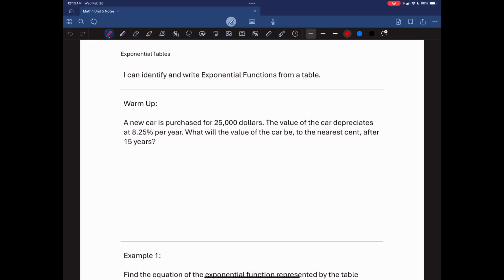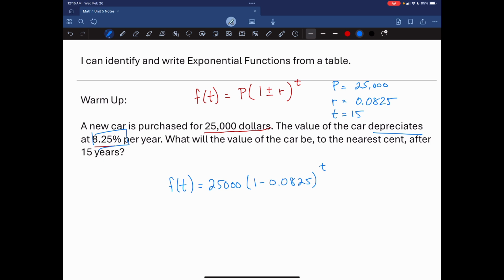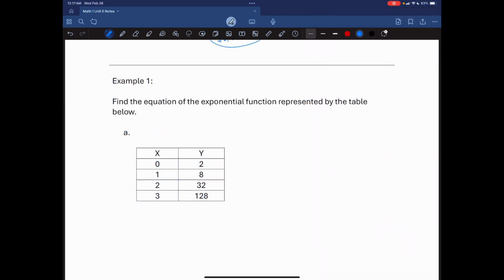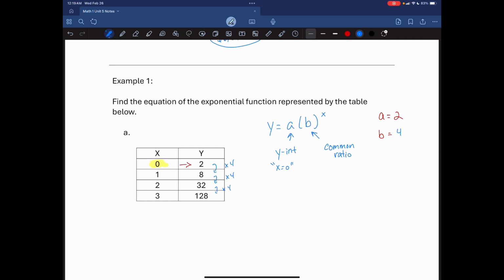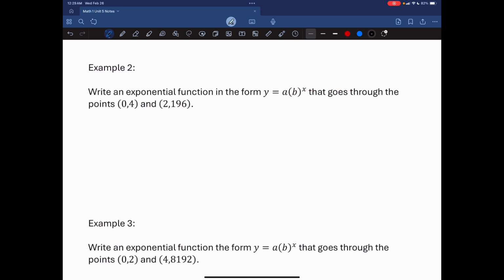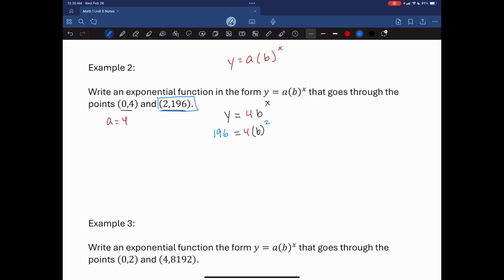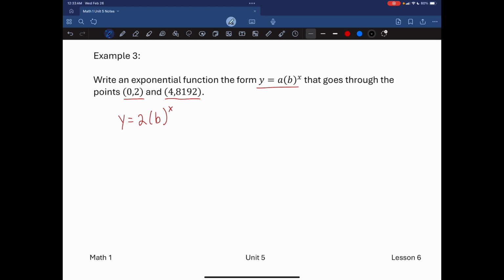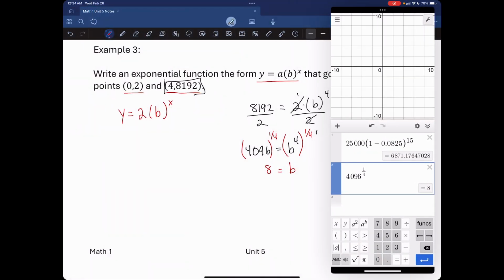Math 1 Unit 5 Lesson 6 - Exponential Tables 24/25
00:00 Intro
00:03 Warm Up
03:30 Example 1 a
05:28 Example 1 b
06:50 Example 2
09:30 Example 3